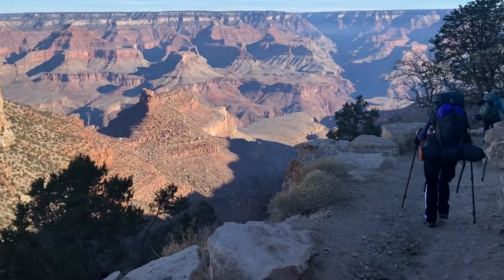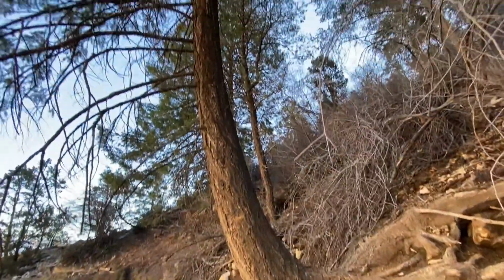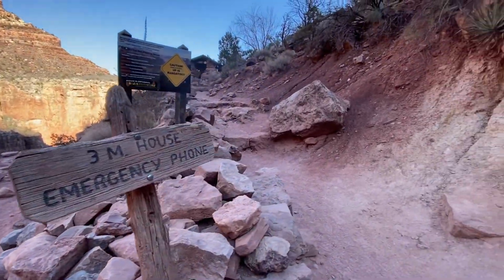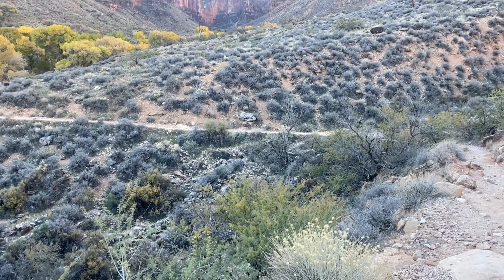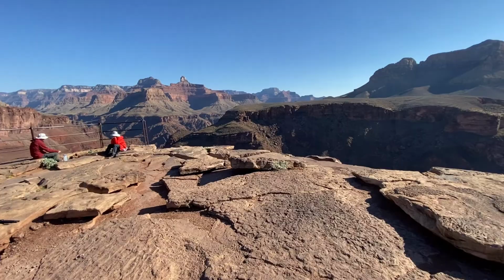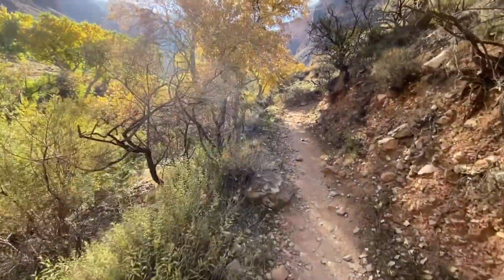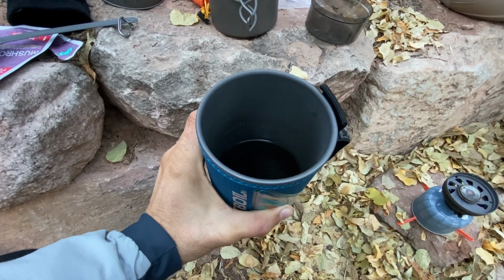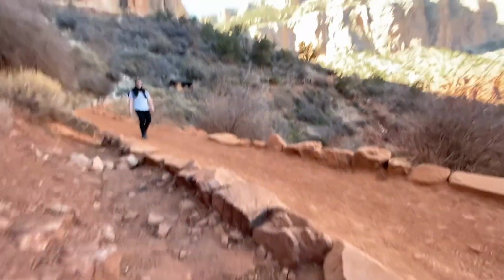Indian Garden and Plateau Point Hike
Come along on a hike to Indian Garden and Plateau Point.
To read the full story and get the two-night packing list, check out my blog here: